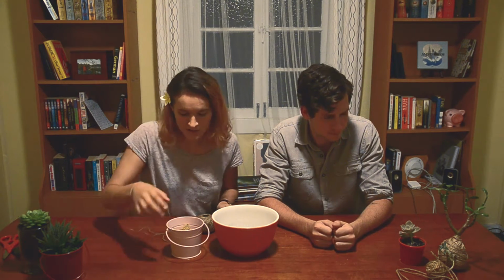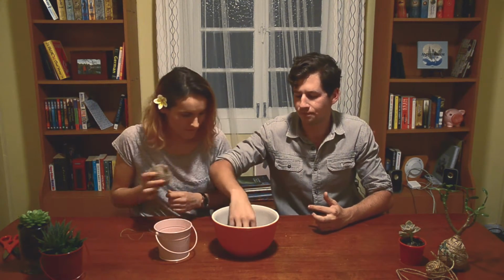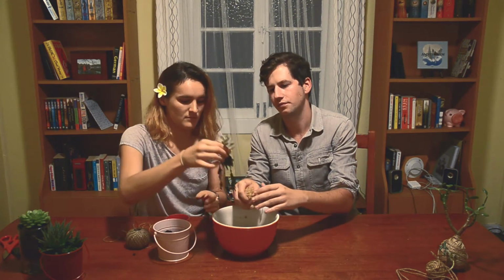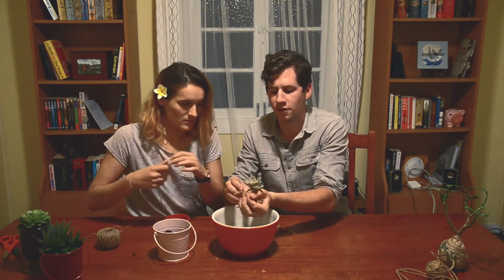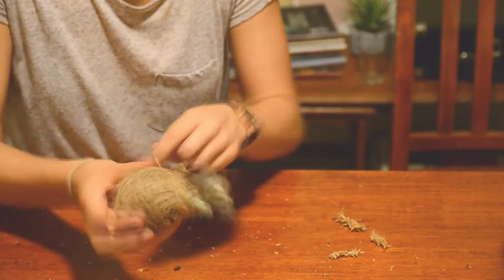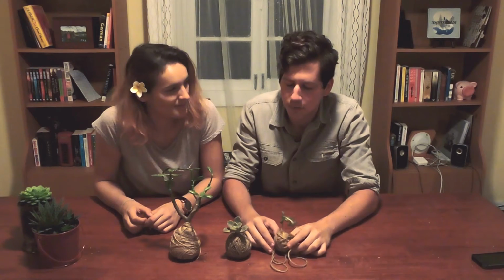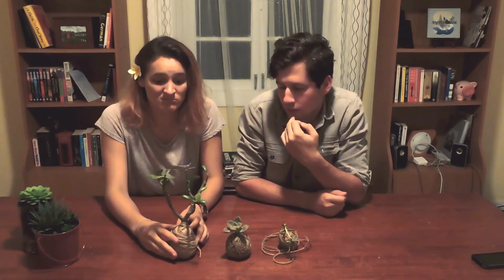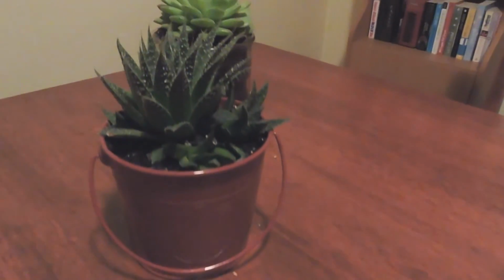Making Kokedama Succulents